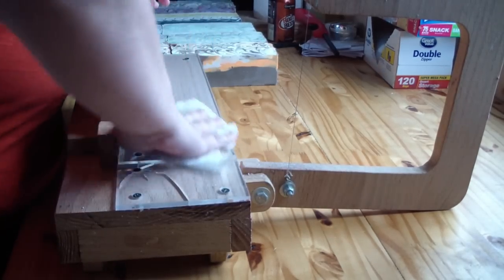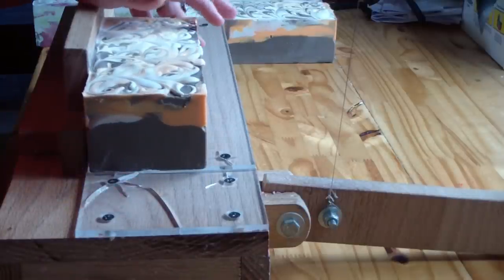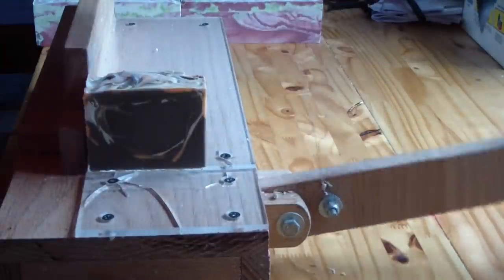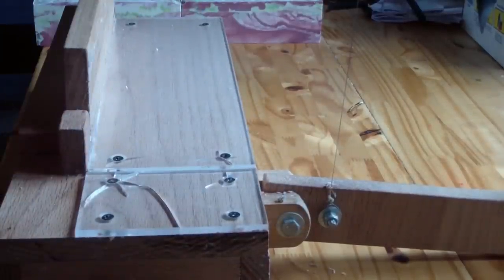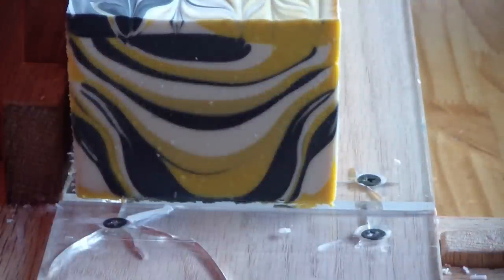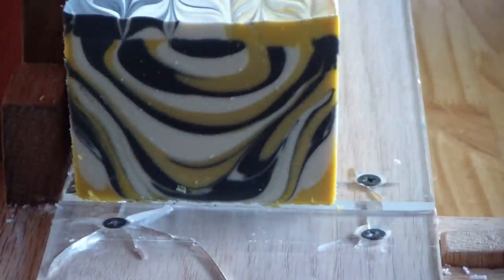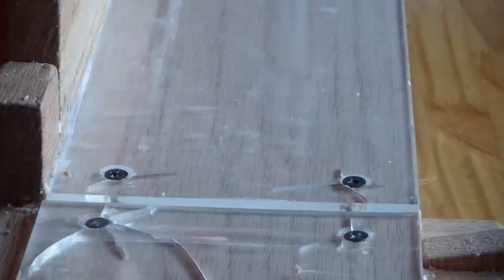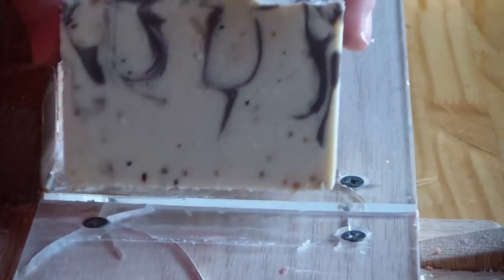Soap Cutting & Chit Chat, Long time no see!!